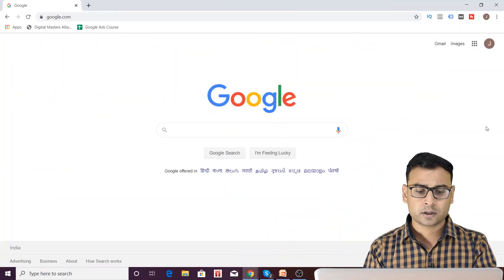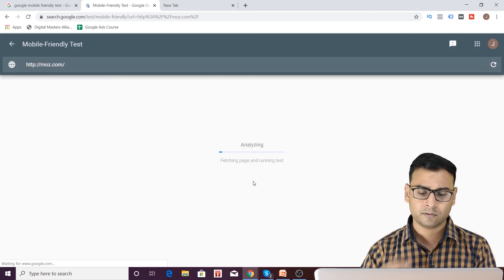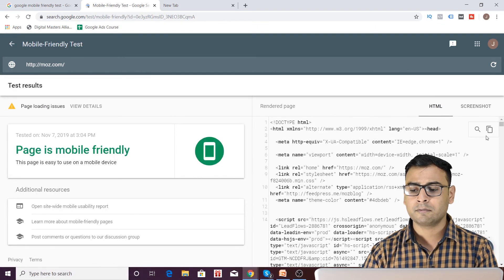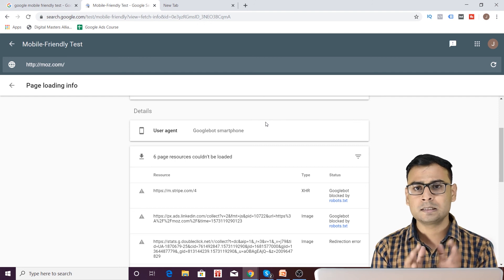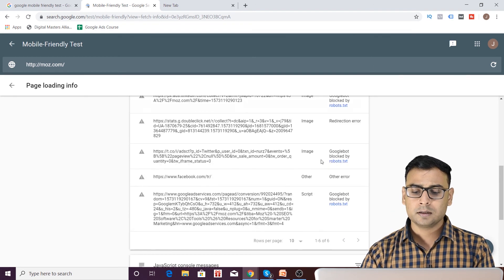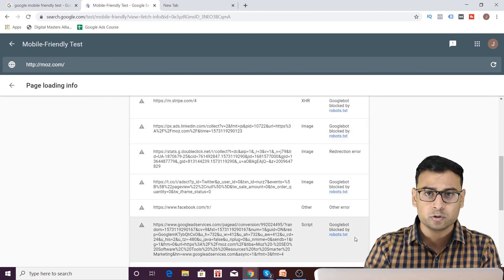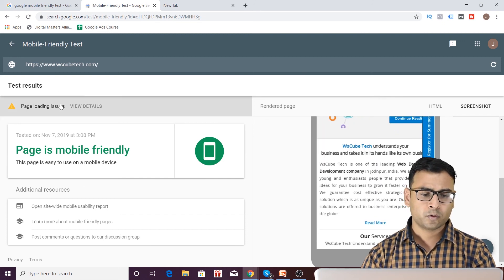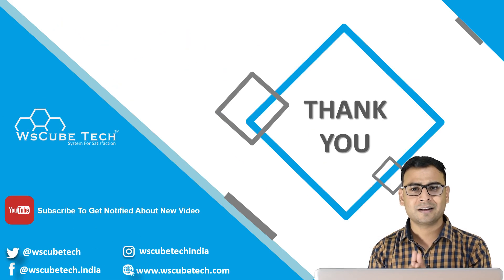How to do Mobile friendly Test | Mobile Friendly Check | (in English)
How to do Mobile friendly Test | Mobile Friendly Check | (in Hindi)
In this video, I am trying to explain about Now Shopping Ads can be seen in YouTube | Explained in English.Please do watch the complete video for in-depth information.